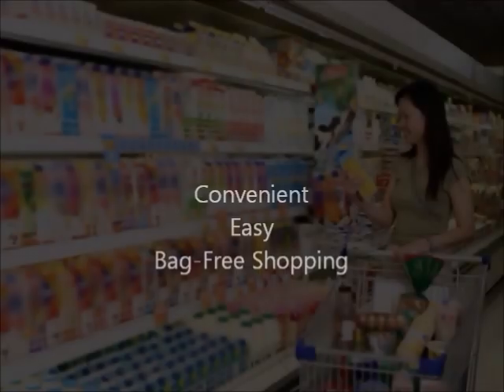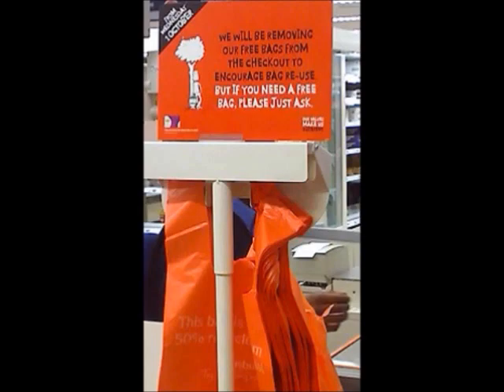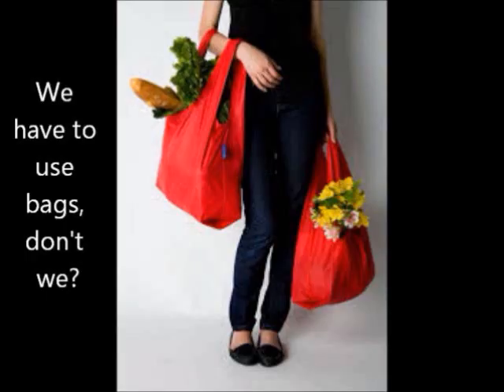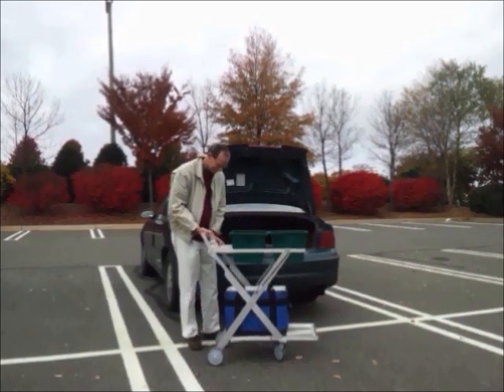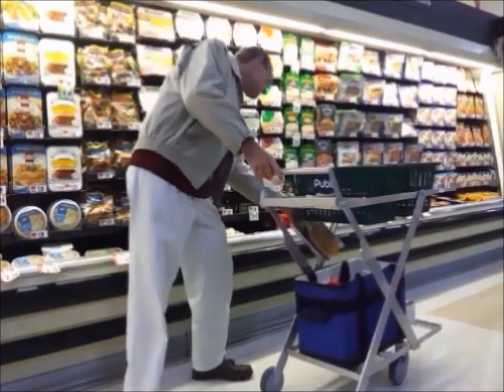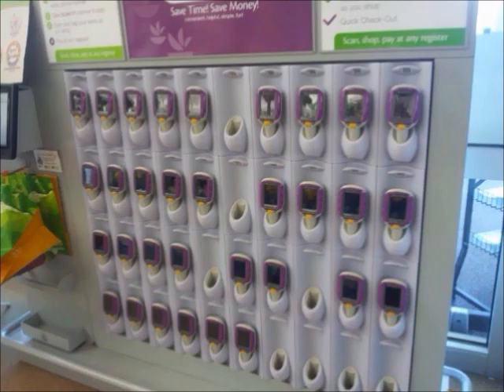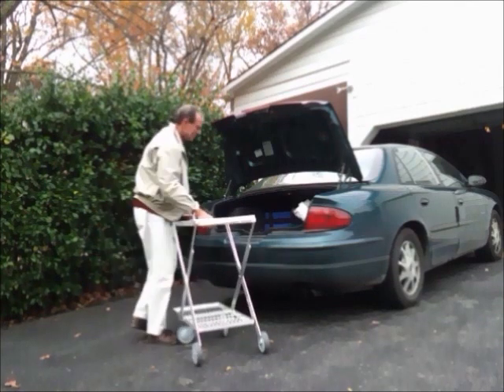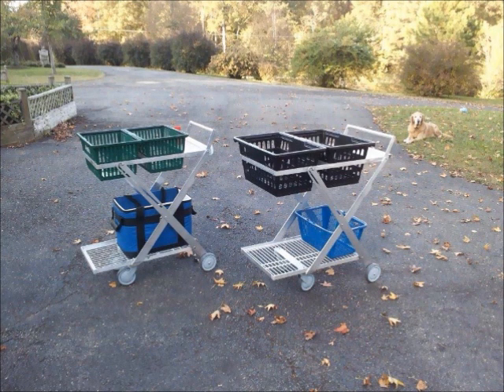Chickadee Cart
The BFree Chickadee Cart.  Innovative shopping cart.  Far more convenience, far fewer bags.